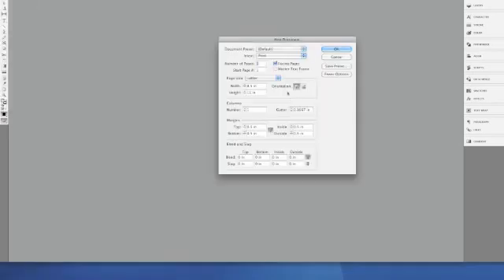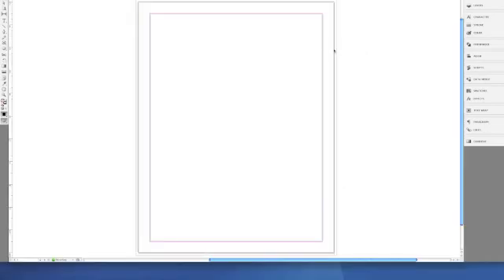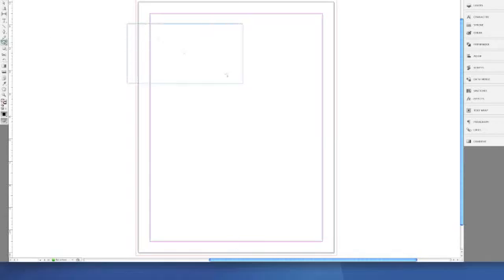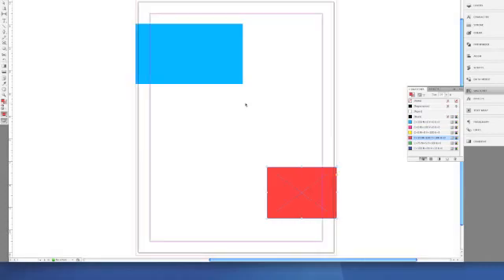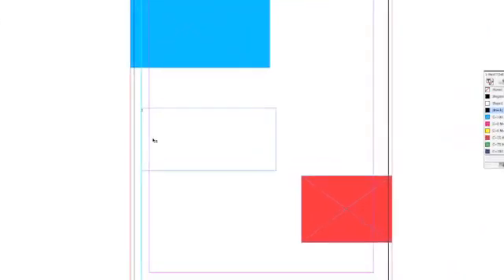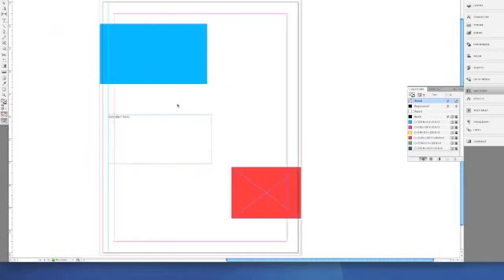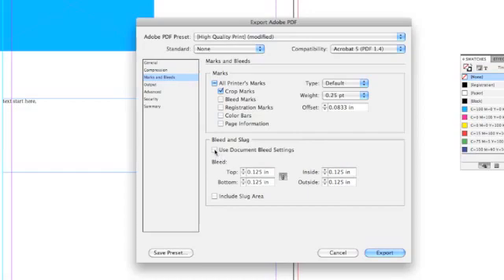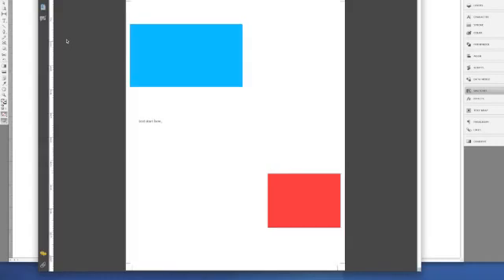How to Pull Bleed InDesign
Every Wonder what "pull bleed" means when creating a file for printing?  Now you can learn how to do it.  A tutorial showing you how to pull bleed in Adobe InDesign.